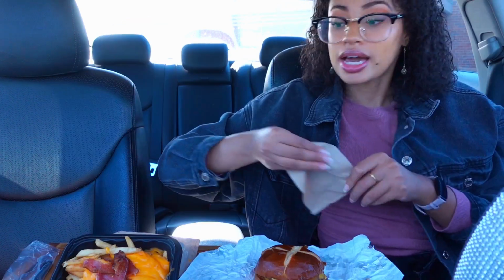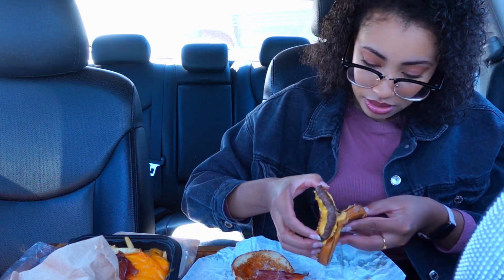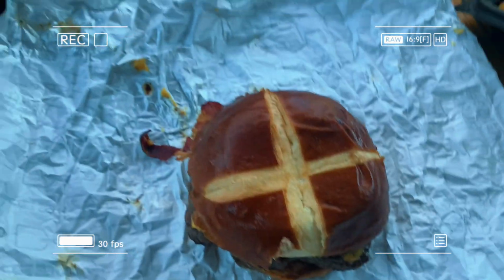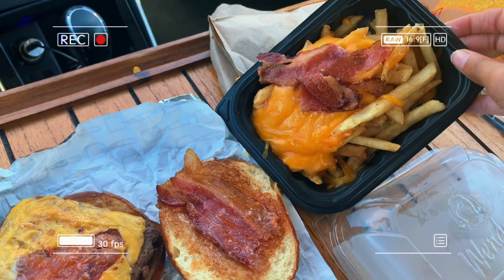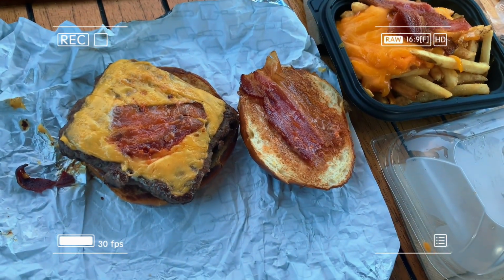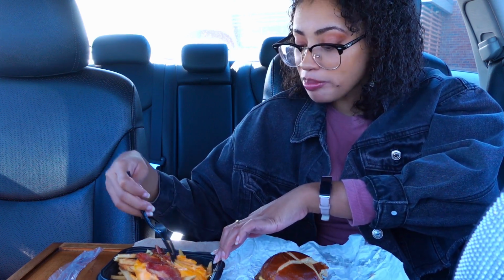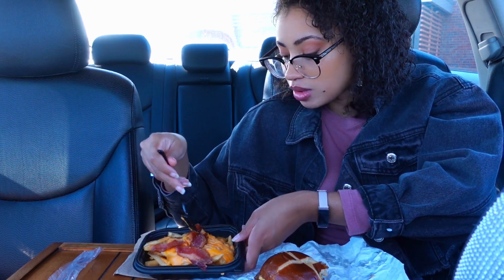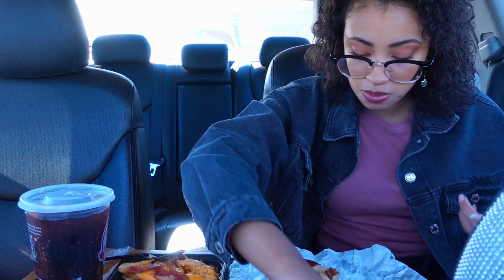Wendys New Pretzel Baconator Lacks...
Today, I do a food review of the new Wendys’s Pretzel Baconator and I also try the Baconator fries along with it. I wasn’t too excited to do a Mukbang with a pretzel bun Baconator but I thought, “hey, don’t knock it until you try it.” And well… let’s just say, SURPRISEEEE Shawtayy! (I hope you got that TikTok reference 😬) Have a great week!